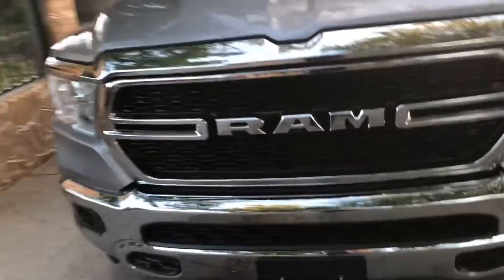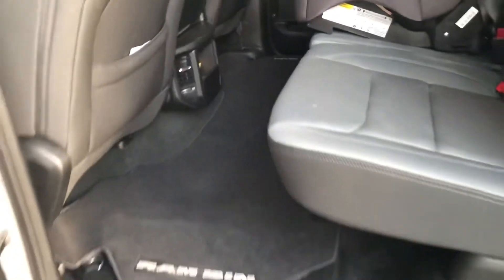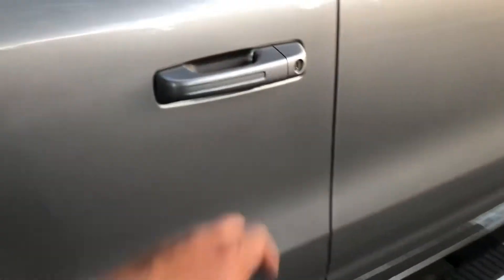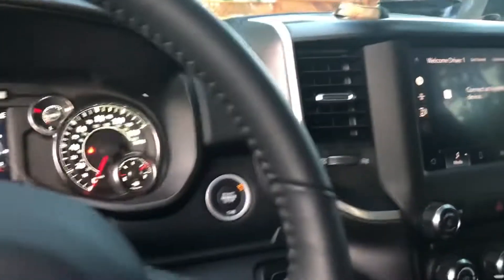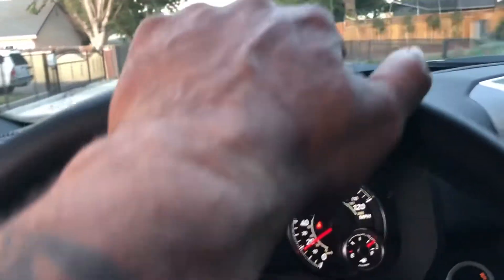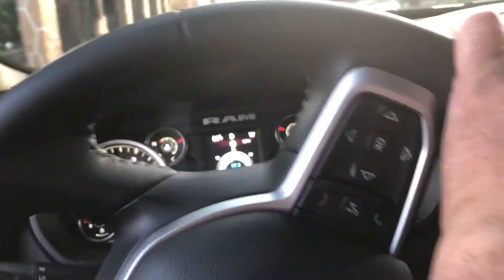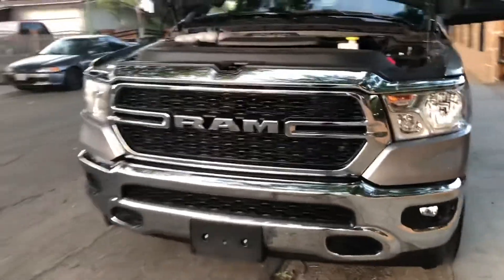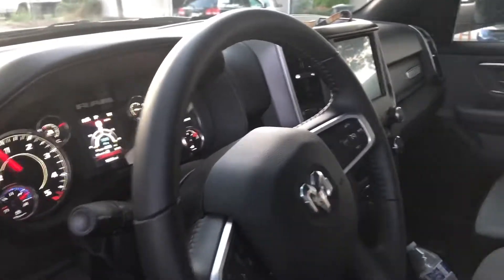2022 Dodge Ram 1500 Bighorn Eco Diesel. Third generation eco-diesel from Dodge.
My biggest purchase ever, first brand new truck. Very smooth ride, nd very quiet for a diesel.
Diversifyd “Time To Rise”